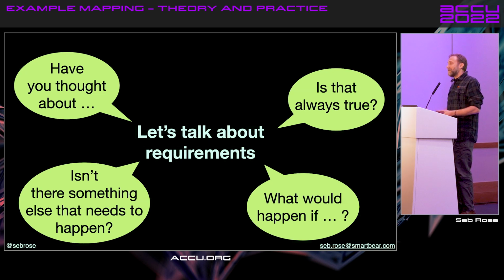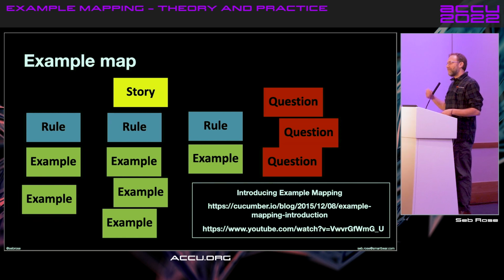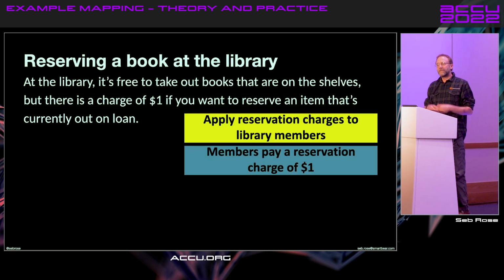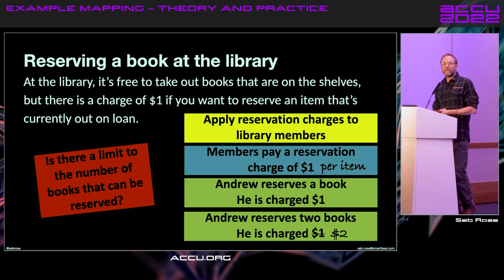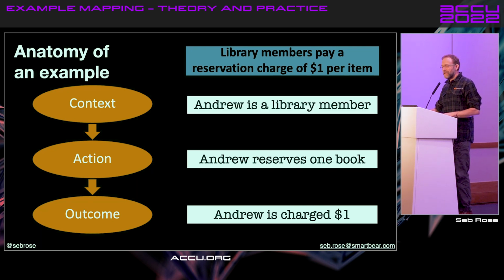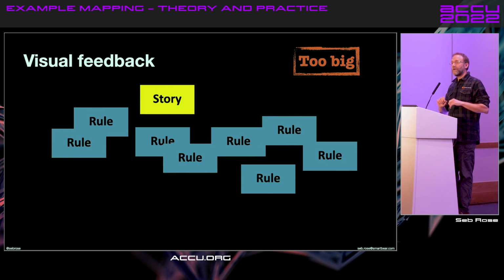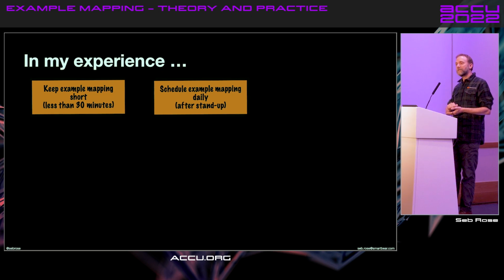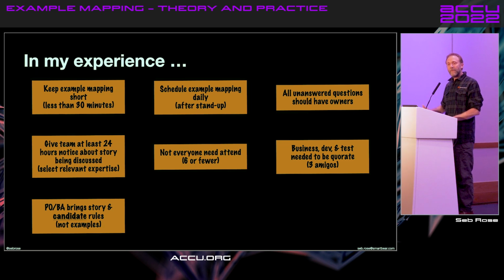Example Mapping – Theory and Practice - Seb Rose - ACCU 2022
User stories are supposed to be refined collaboratively, from vague ideas into detailed specifications. If you’re stuck in the rut of tedious grooming sessions that treat user stories as requirements cast-in-stone, then you’ll love the just-in-time, collaborative story refinement practiced by the team that created Cucumber.

Seb Rose

Seb has been a consultant, coach, designer, analyst and developer for over 40 years. He has been involved in the full development lifecycle with experience that ranges from architecture to support, from BASIC to Ruby.

During his career, he has worked for companies large (e.g. IBM, Amazon) and small, and has extensive experience of failed projects. He's now Continuous Improvement Lead with SmartBear, helping apply the lessons he has learned to internal development practices and product roadmaps.

He's a regular speaker at conferences, a contributing author to 97 Things Every Programmer Should Know (O'Reilly) and the lead author of The Cucumber for Java Book (Pragmatic Programmers).